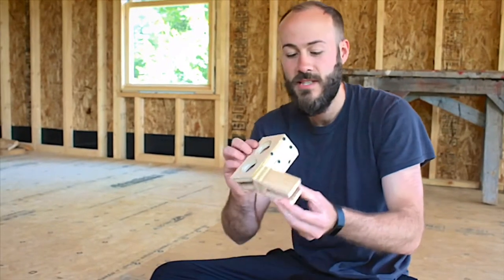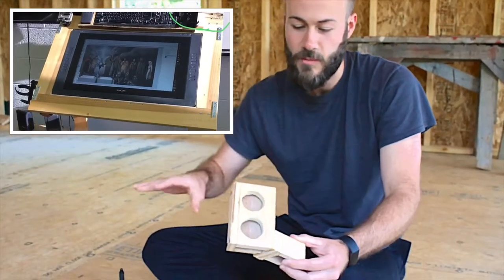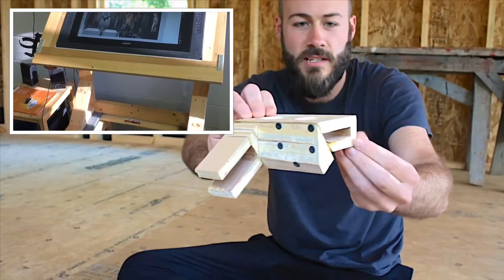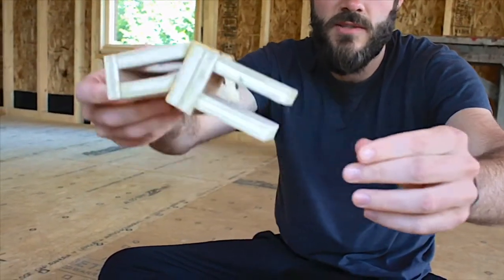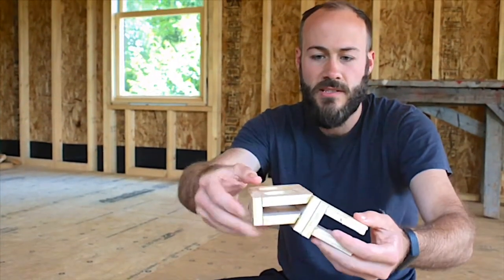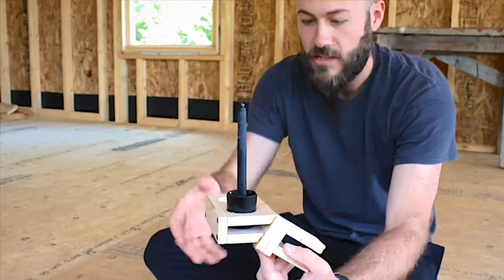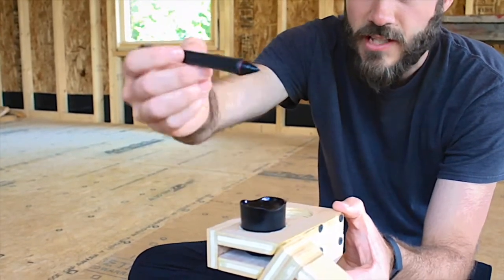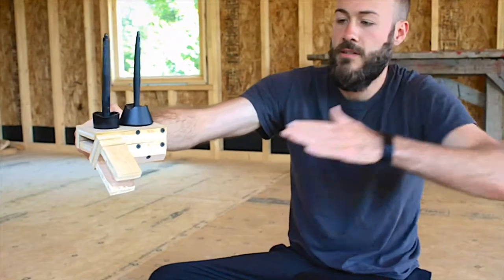My pen holder design for my Cintiq Stand/Digital Drawing Table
I designed and built a pen holder in the wood shop for my Cintiq Stand/Digital Drawing Table (©️ copyright protected. All work copyright protected). As an illustrator, digital drawing and painting are a huge part of my creative process.